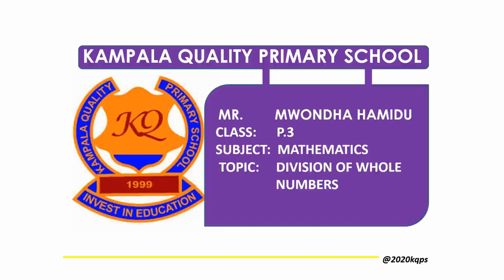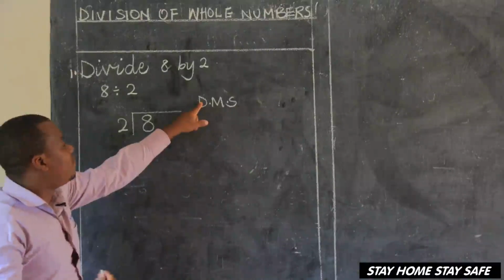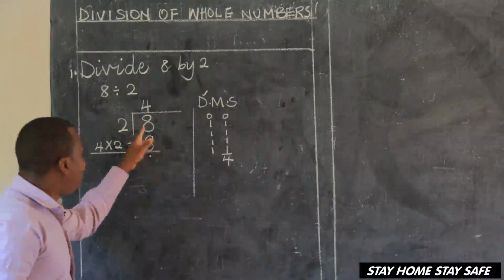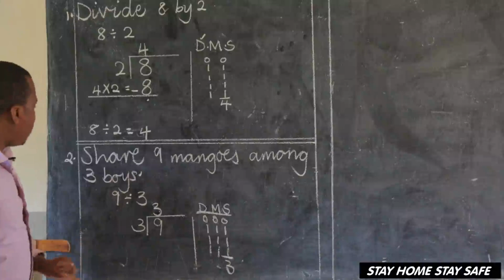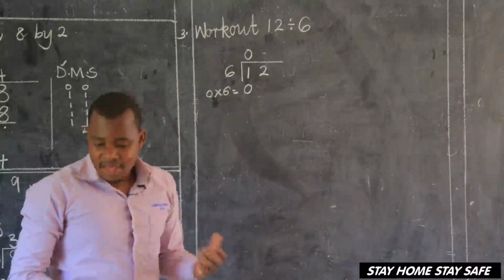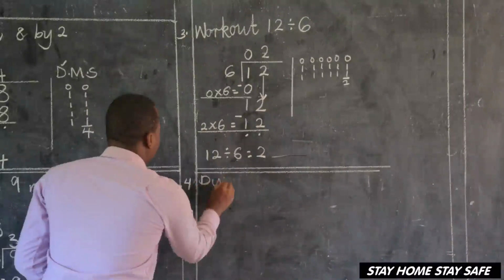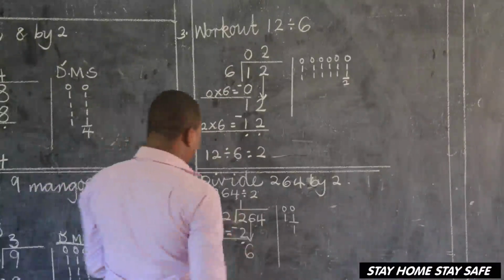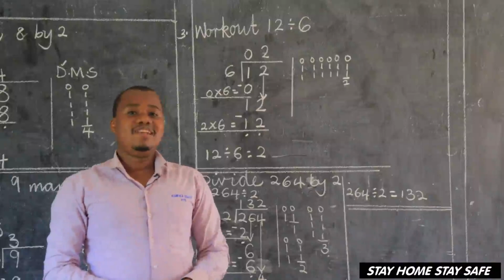Hamidu P3 Math 2